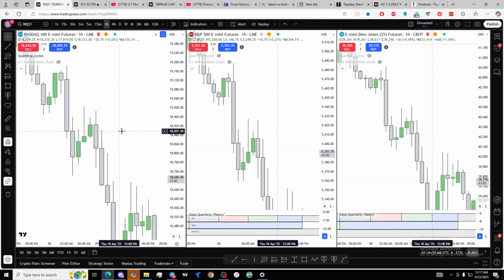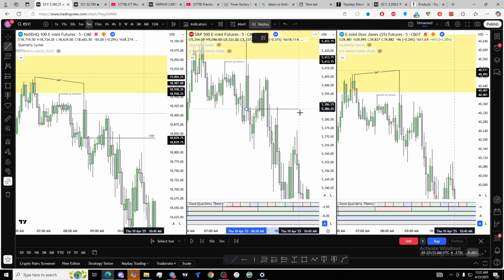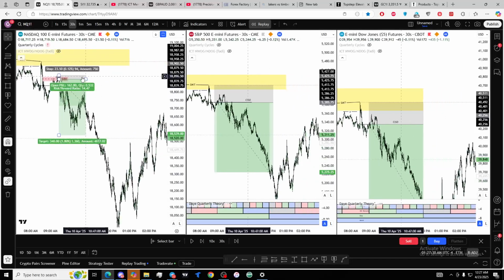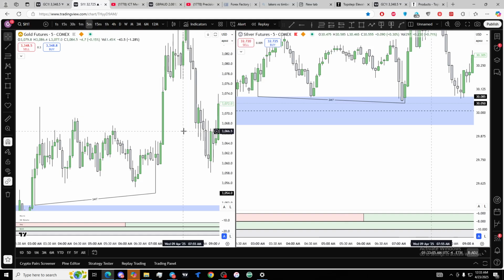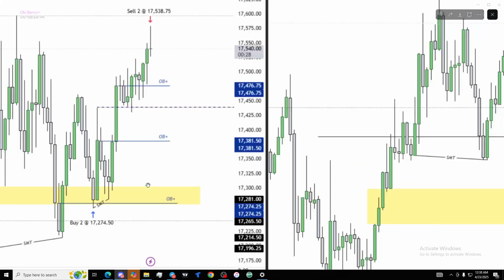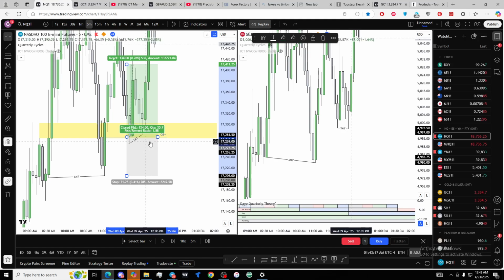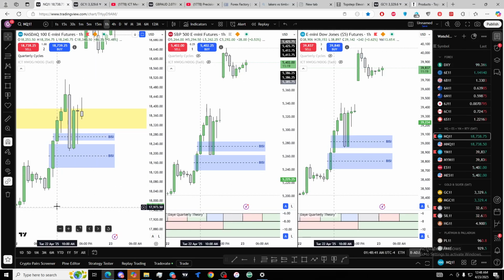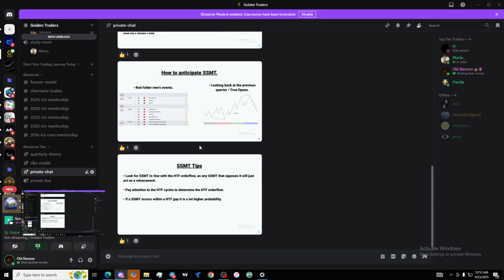How To Trade The Forever Model - ICT Concepts